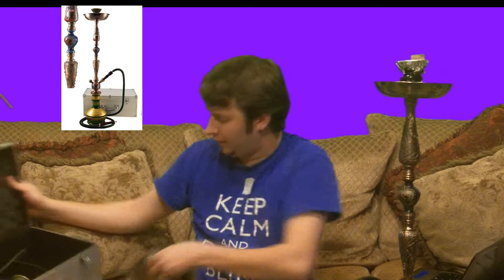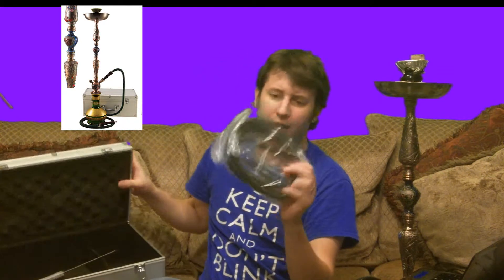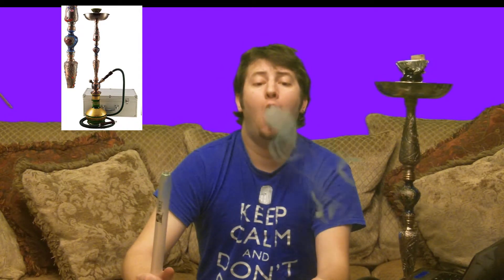Malibu Gold hookah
Daniel Springs reviews the Malibu Gold Hookah